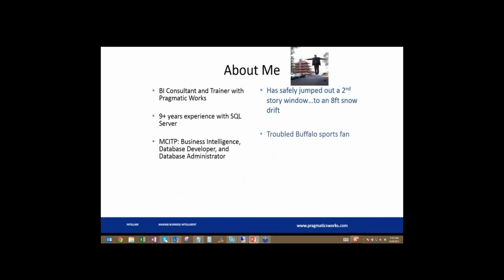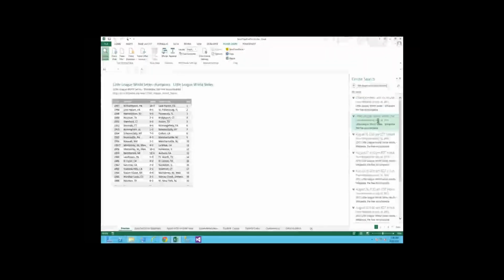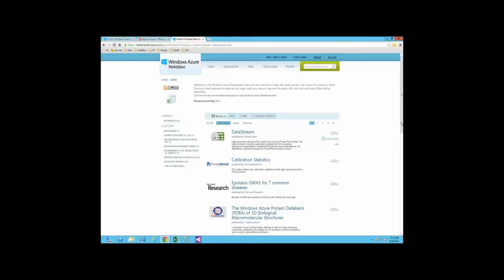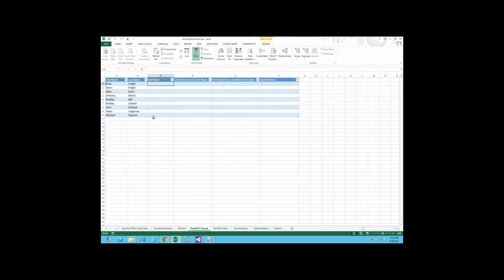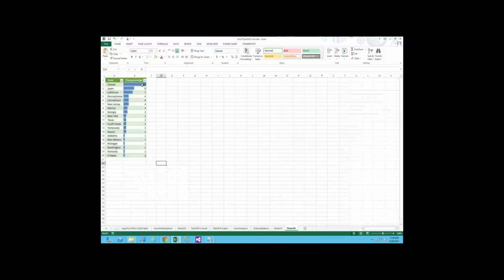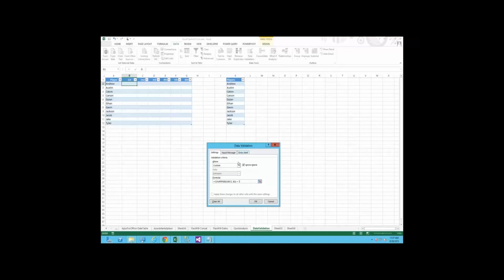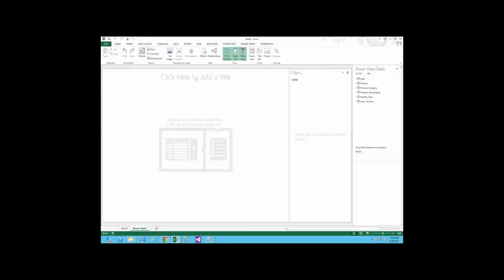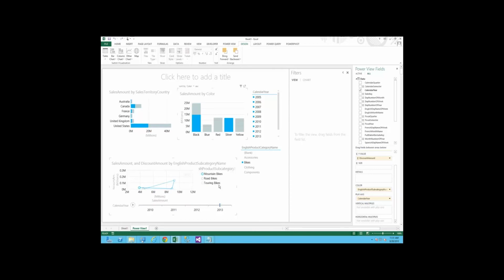Excel Tips and Tricks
Excel is quickly becoming the focal point of the Microsoft Business Intelligence stack with all the new Self-Service tools such as PowerPivot, Power View, GeoFlow, and Data Explorer integrated directly into Excel. Given this direction, combined with a lot of new functionality released in Excel 2013 it is important to know how to work with Excel as effectively as possible. Join me as I cover tips and tricks for working with Excel such as Conditional Formatting, Flash Fill, Apps for Office, Recommended Charts, What if Analysis, and Power View.